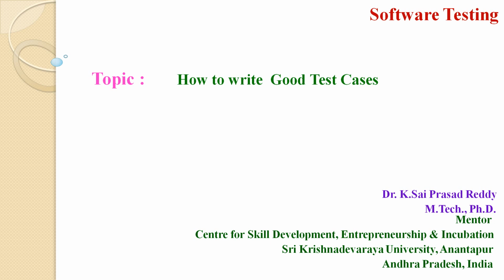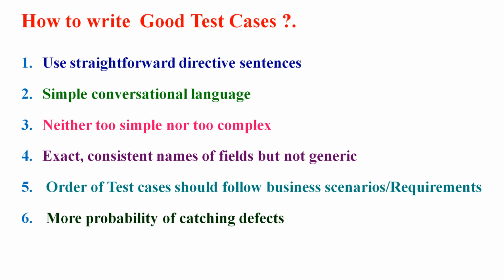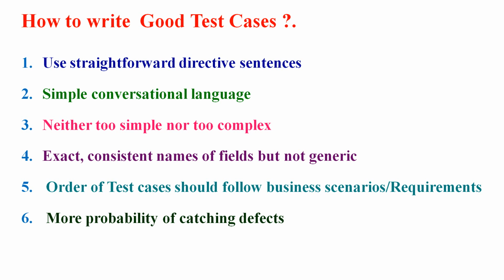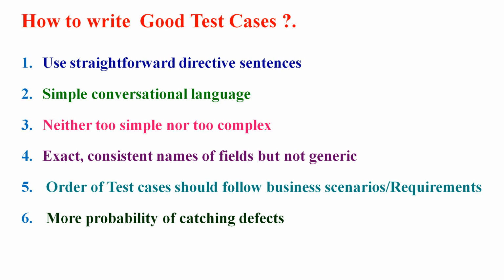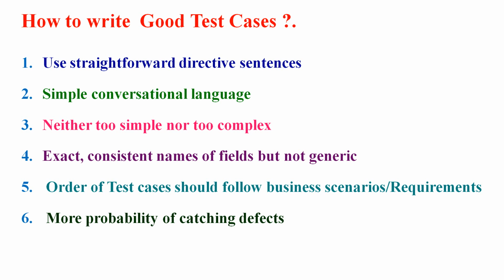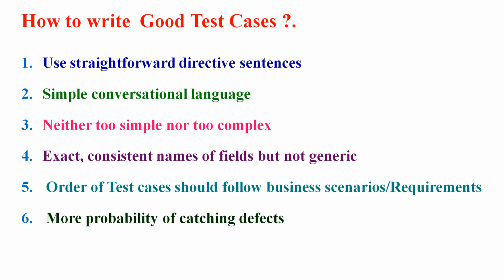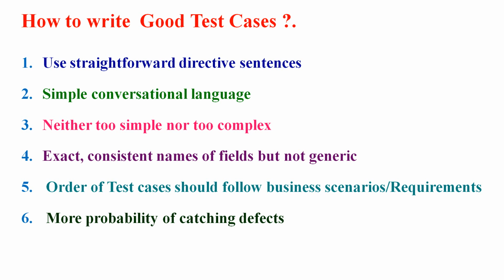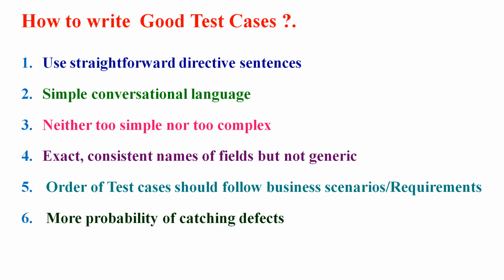ST52 || How to write good Test Cases || Software Testing || By Dr. SP Reddy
Explained how to write good test cases. While designing Test Cases,  Software Test Engineers has to follow guidelines so as to design the Good Test Cases.